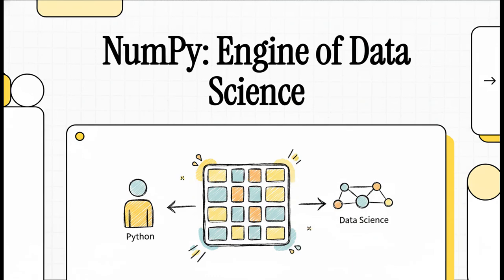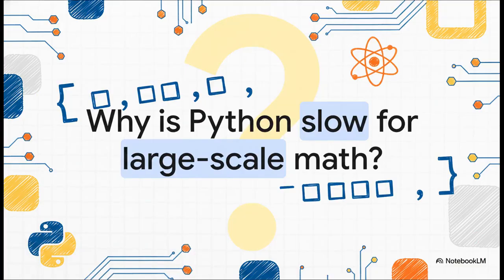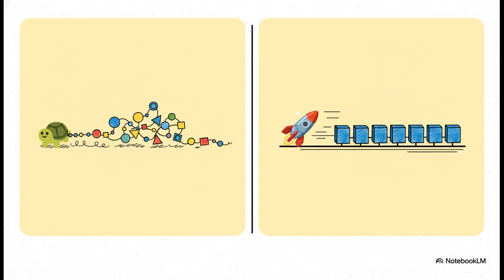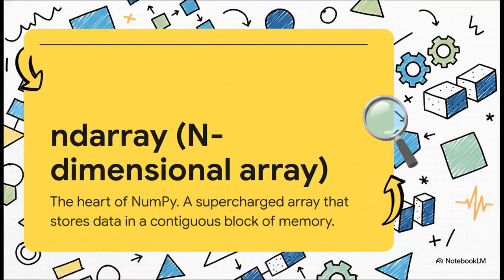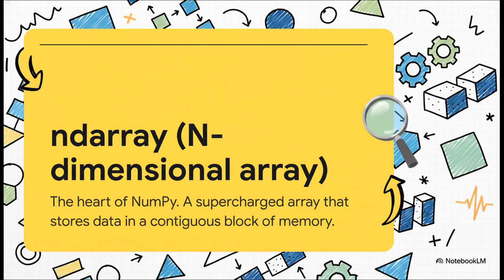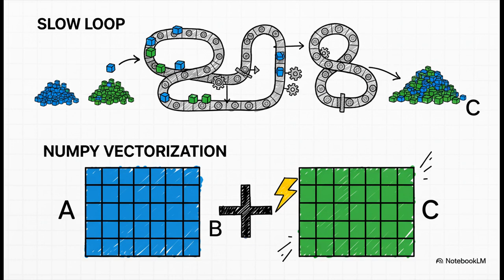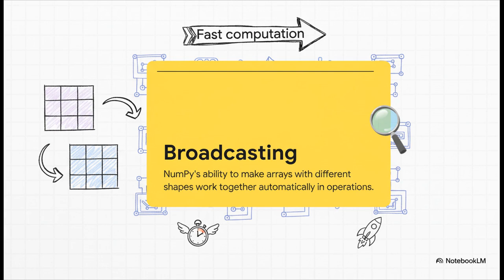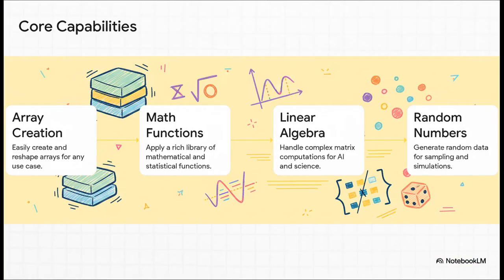Python NumPy Module: The Foundation of Scientific & Numerical Computing | Uplatz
When it comes to scientific computing, machine learning, or any form of numerical analysis in Python — NumPy is the engine that powers it all. 🔢⚡
In this Uplatz explainer, we break down the NumPy module, the core library behind Python’s speed, vectorization, and data-processing capabilities.

You’ll discover:

What NumPy is and why it’s essential for data science, AI, and numerical computation

The power of the ndarray — NumPy’s fast, memory-efficient multi-dimensional array

How NumPy outperforms standard Python lists using vectorization and C-optimized operations

Core operations every developer should know:

Creating arrays with array(), arange(), linspace()

Reshaping and slicing arrays

Broadcasting — NumPy’s secret superpower

Mathematical functions: sum(), mean(), std(), dot(), sqrt()

Boolean masking and conditional selection

How NumPy integrates with Pandas, Matplotlib, SciPy, and machine learning frameworks

Real-world tasks:

Matrix multiplication and linear algebra

Signal processing and scientific simulations

Data preprocessing for machine learning

Working with large datasets efficiently

Performance tips — vectorization, avoiding Python loops, and using built-in ufuncs

Why NumPy is the foundation of TensorFlow, PyTorch, and modern AI systems

NumPy transforms Python into a high-performance scientific computing platform — enabling fast, scalable calculations that power everything from analytics to AI.